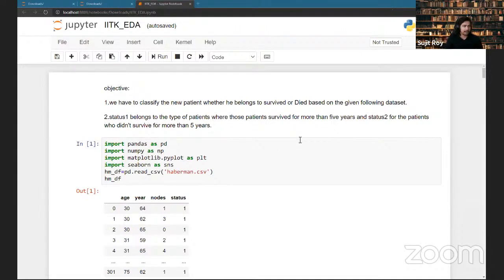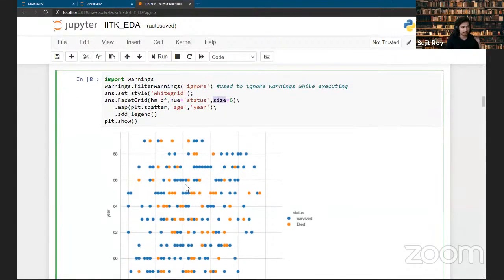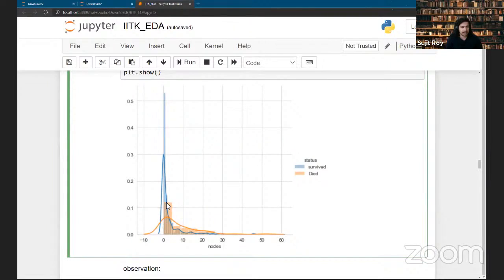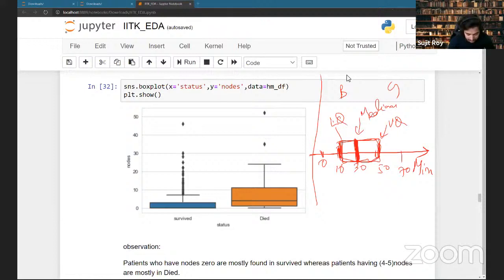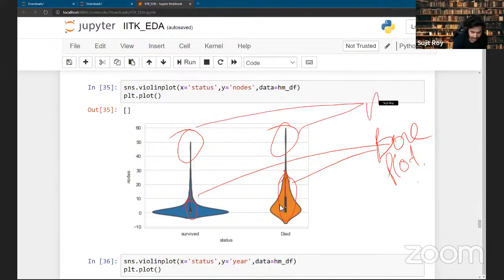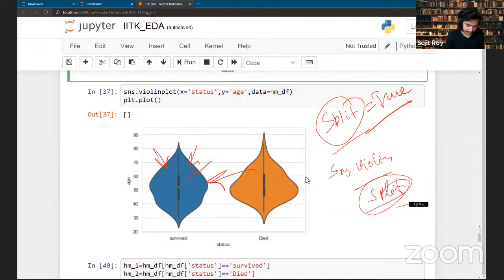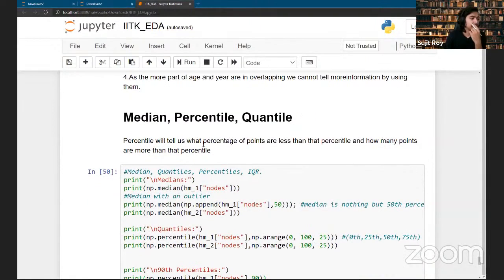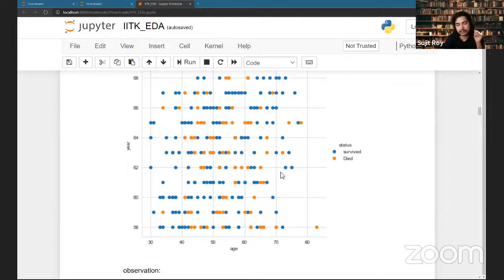Violin Plots, Box Plots- lecture 3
Lecture starts at 4:45.